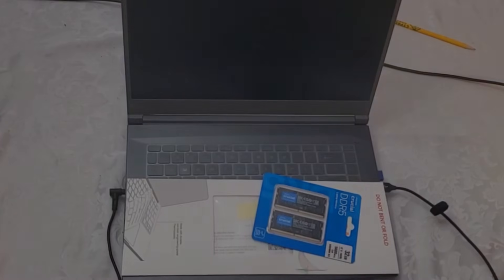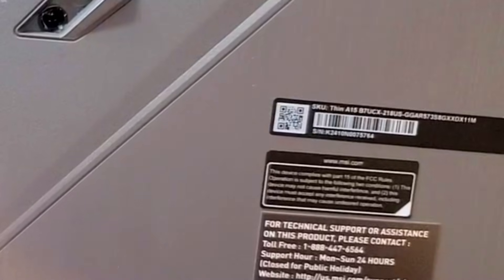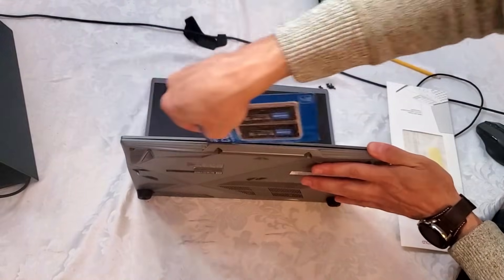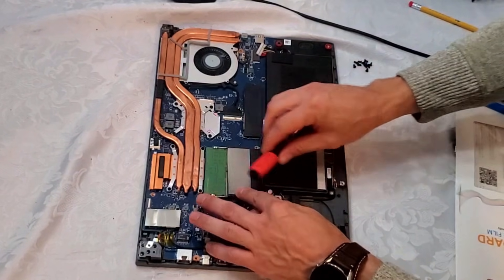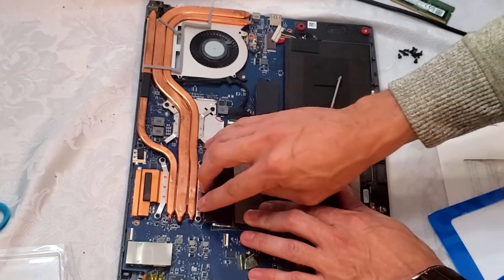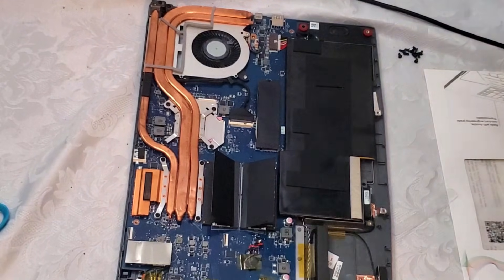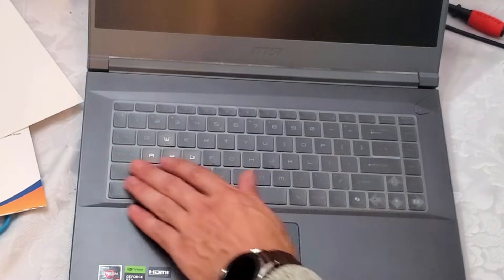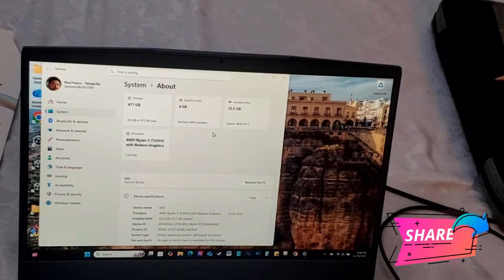How to open & install Memory RAM Upgrade in MSI Thin A15 Gaming Laptop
Crucial DDR5 Memory RAM install for MSI Thin A15 15.6” 144Hz FHD Gaming Laptop: Ryzen 5-7535HS, NVIDIA Geforce RTX 2050, 8GB DDR5, 512GB NVMe SSD, Cooler Boost 5, Win 11: Black B7UCX-218US
-These products I order myself and some I receive for free to produce a How-to Guide or Review, but I'm not paid for positive tech reviews.